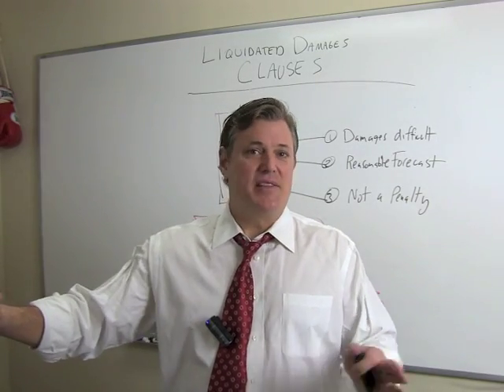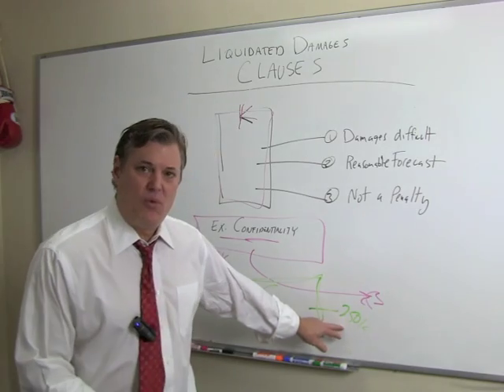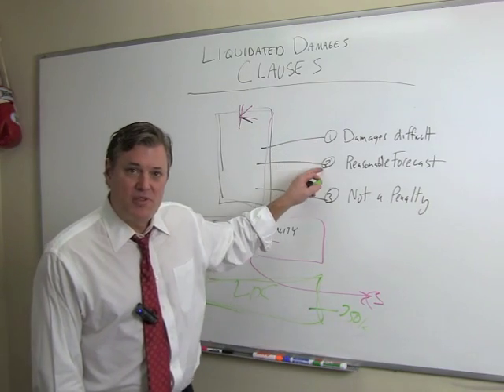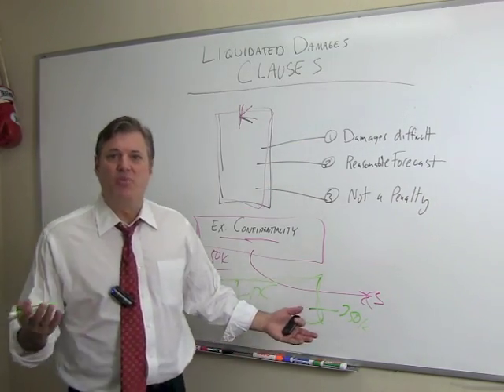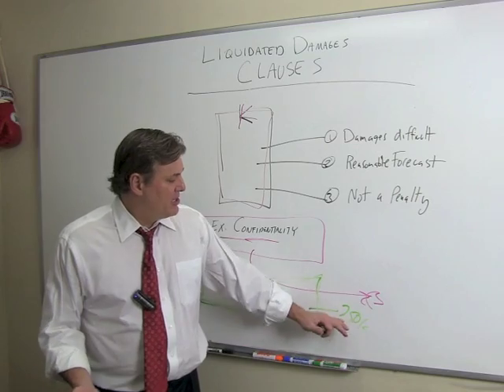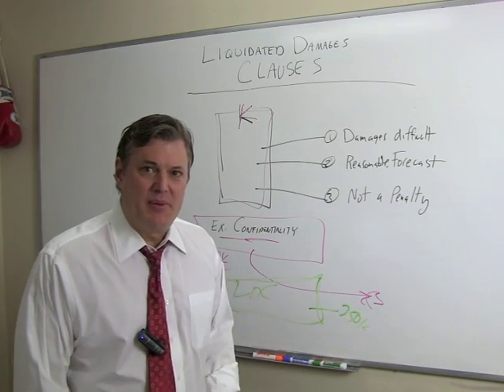What is a liquidated damages clause in a contract?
Stay Social with Attorney Steve® Media (join us)

🏢 Main Office 🏢
Other Locations:
Copyright Policy Institute Office:

Some information may not be accurate.  We are licensed in CA and AZ.  Check your local rules.  We are not liable for your viewing, use, or reliance on any of our videos.  Seek legal counsel.  The best money you will ever spend with a law firm is for a consultation designed to keep you OUT OF COURT. Thank you all for your continued comments, likes, and support.